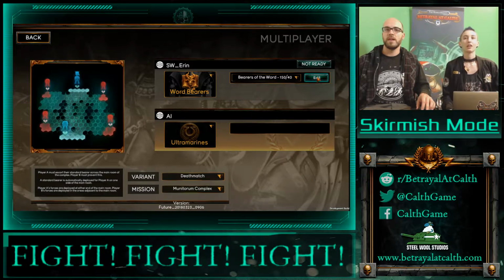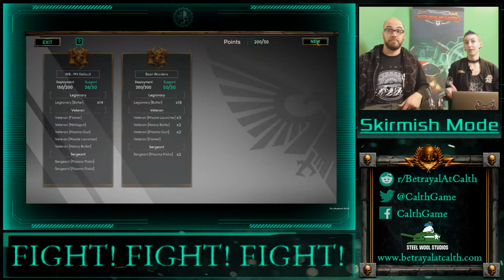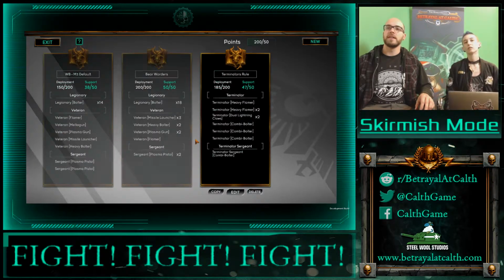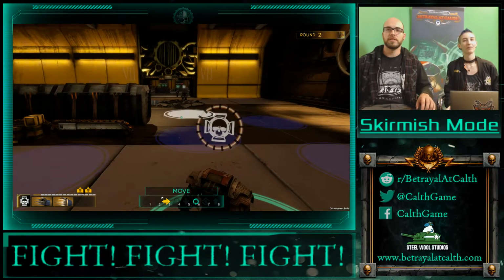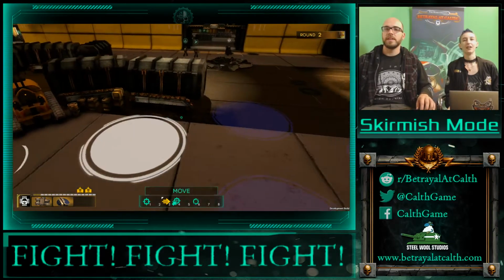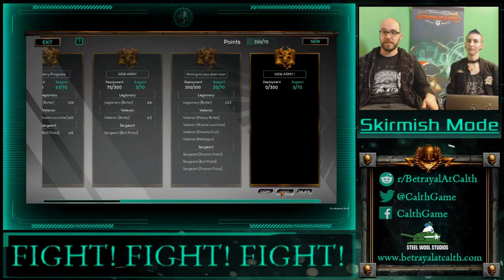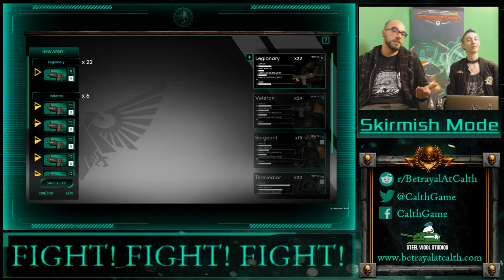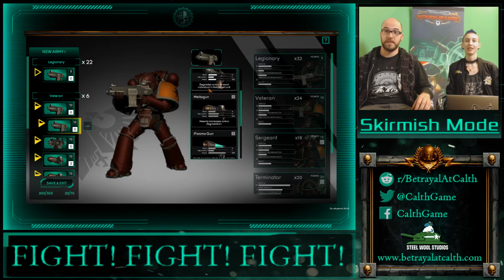Fight! Fight! Fight! Episode 2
We're showing off some exciting stuff this week with the introduction of AI skirmish battles and TERMINATORS. We bop some Ultramarines with duel lightning claws, show off our enhanced AI, and discover exactly why we're not releasing terminators juuuust yet as we encounter a handful of bugs. But this update will be in your hot little hands shortly.